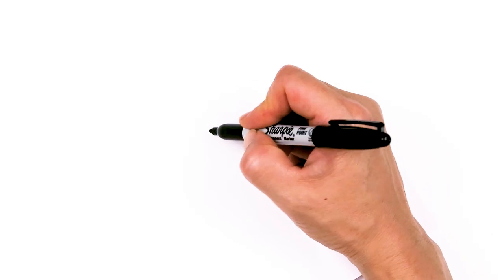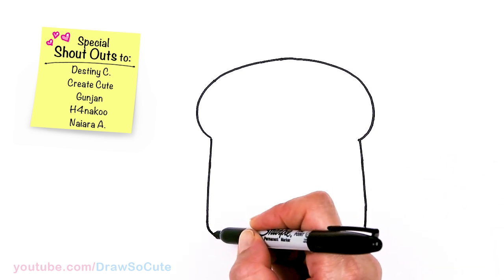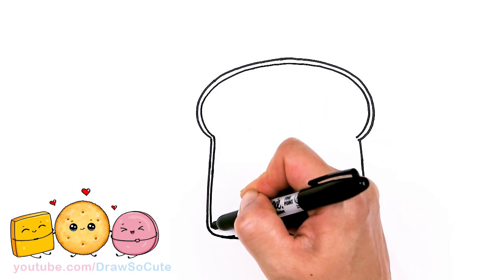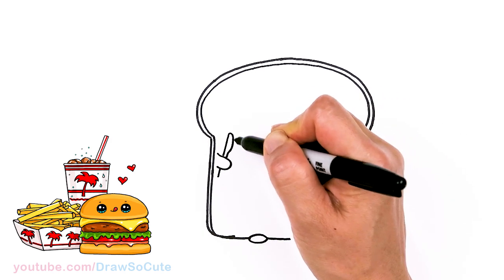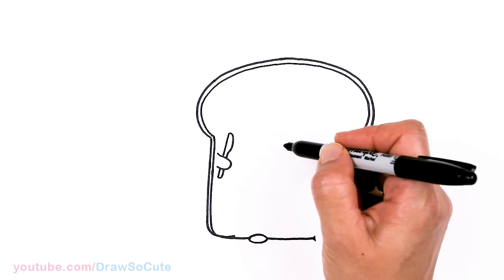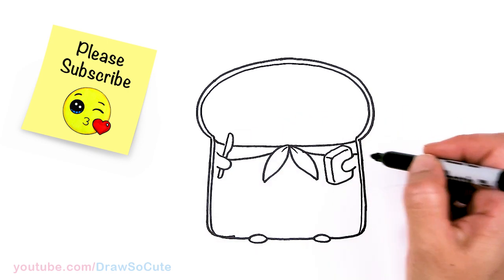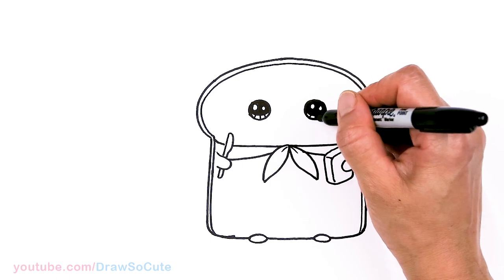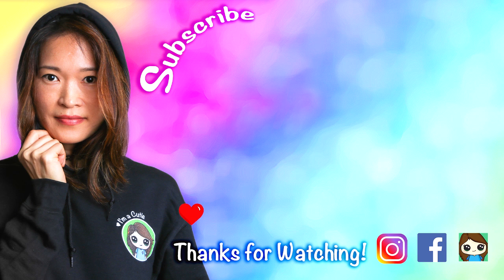How to Draw Toast Sliced Bread 🍞Cute Food Art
Learn How to Draw a cute Slice of Toasted Bread wearing a chef hat and neck tie, holding a butter knife and a slab of butter. Easy, step by step kawaii cartoon food art. Inspired by a Bread Plush.